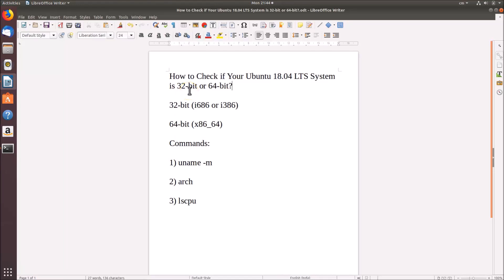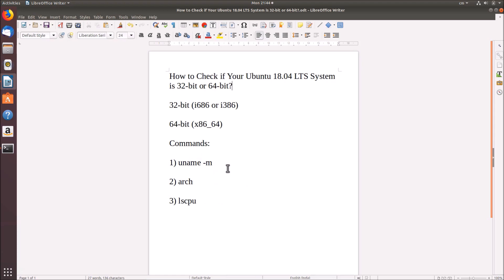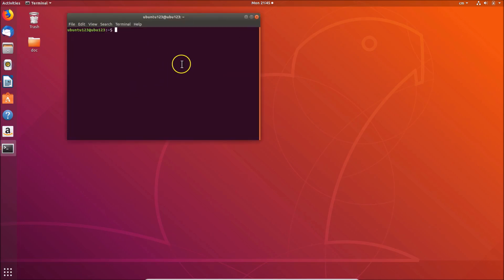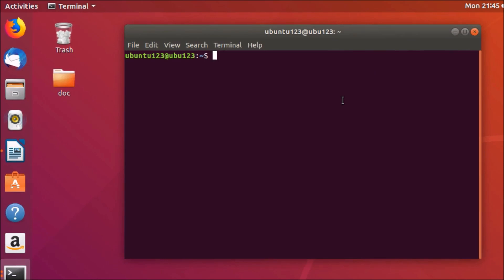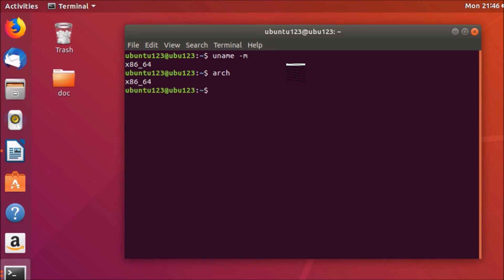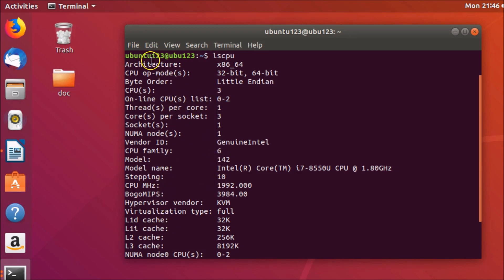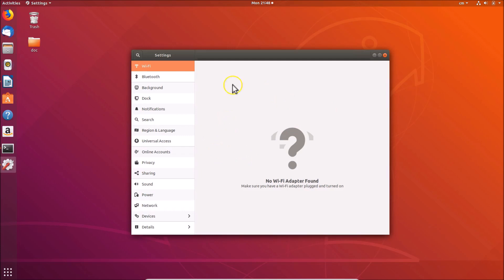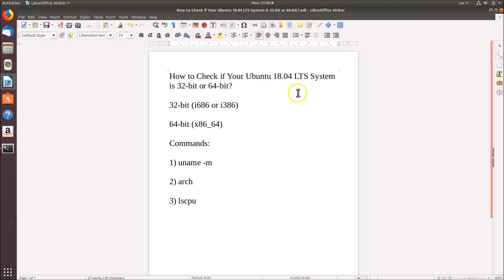How to Check if Your Ubuntu 18.04 LTS System is 32-bit or 64-bit?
Step 1: Right click on the desktop, and then click on 'Open terminal.'

Step 2: You can run any one of the commands below, and then hit enter.

1) uname -m

2) arch

3) lscpu

If you get output like i686 or i386, that means you are using 32-bit.

If you get output like x86_64, that means you are using 64-bit.

It's done